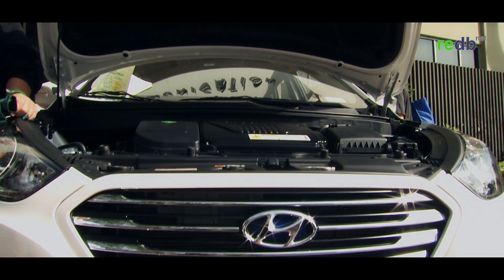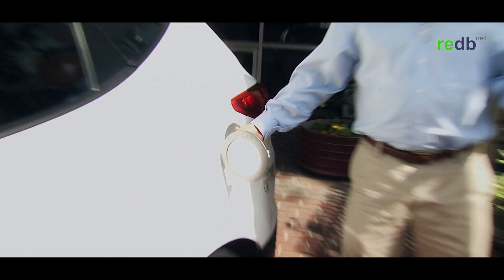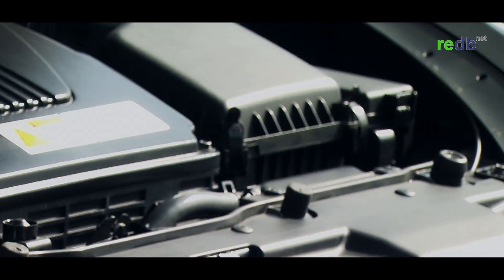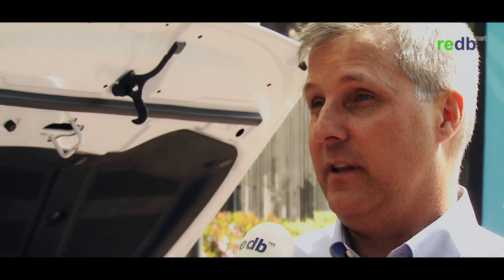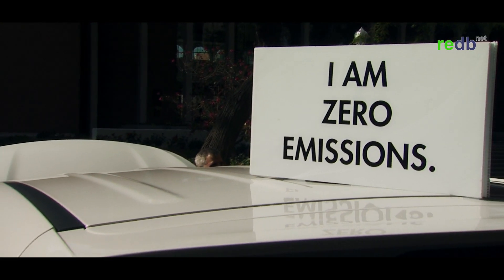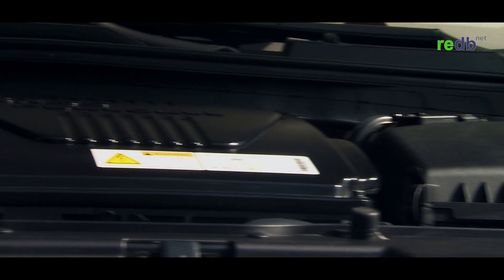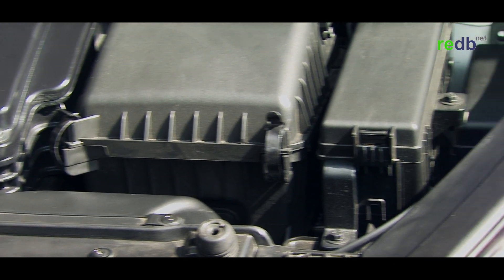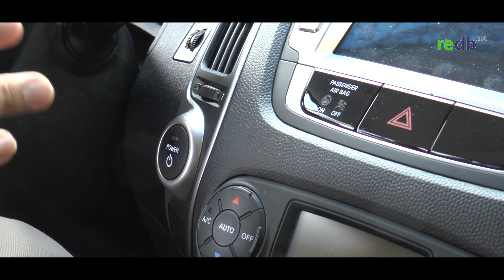Hydrogen Car: The Hyundai Tucson 2015 (Fuel Cell Electric Vehicle)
Keith Malone of California Fuel Cell Partnership presenting the brand-new Hyundai Tucson Fuel Cell, Hyundai's first-ever hydrogen-powered vehicle with zero-emissions that will hit markets 2015.